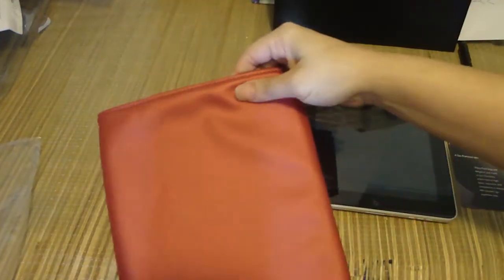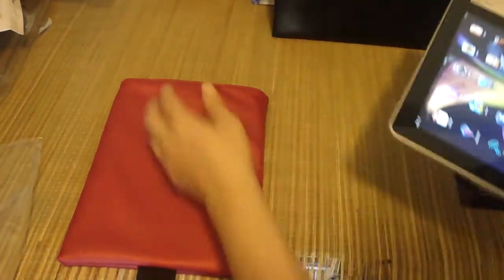SFBags & Waterfield Designs iPad Slip Case Review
Want great Protection for your iPad without compromising style? SFBags has you covered:).
The iPad Slip Case is the perfect case that provides protection while at the same time it cleans your iPad screen, want to see more? wont you head over to their site and check it out! $29.00 a very affordable price for a product that wont disappoint.

and follow the Team at Caseaholic were this video will be featured as well.